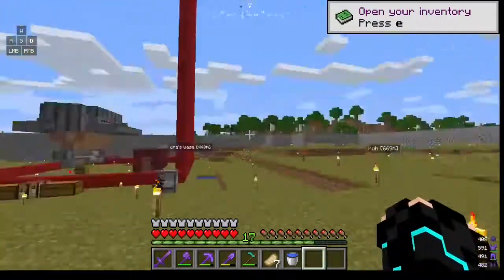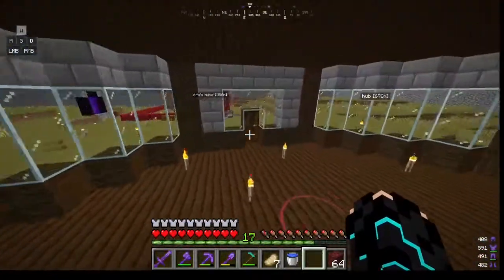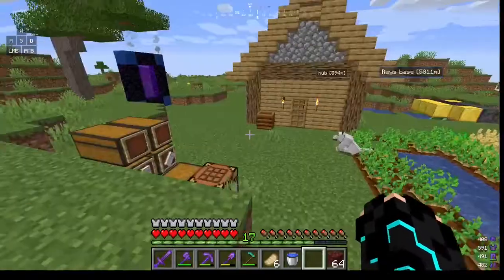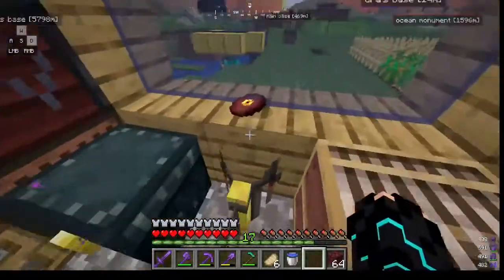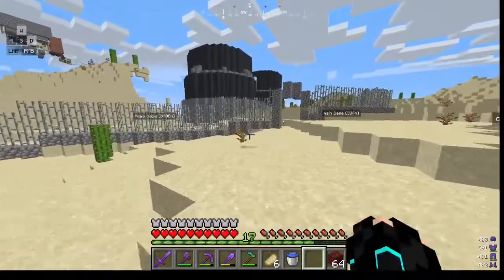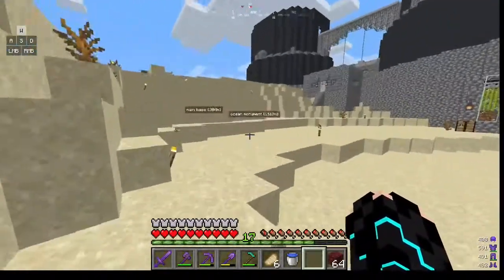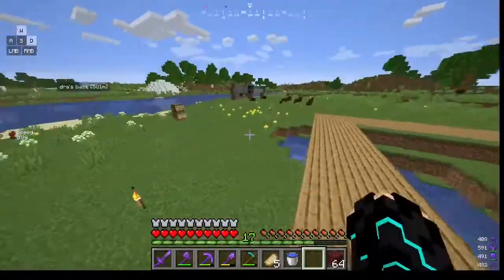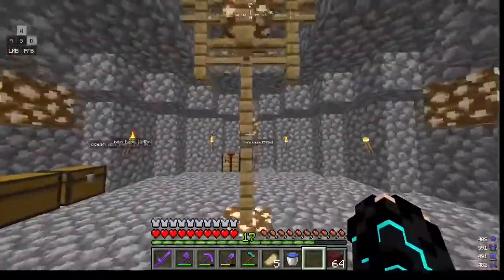World tour update